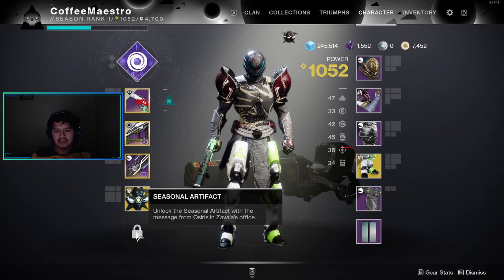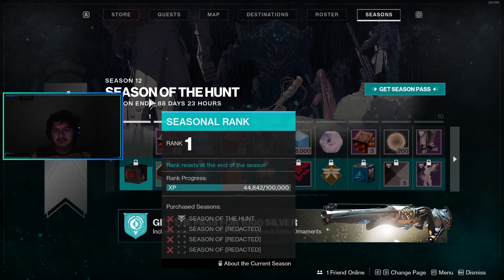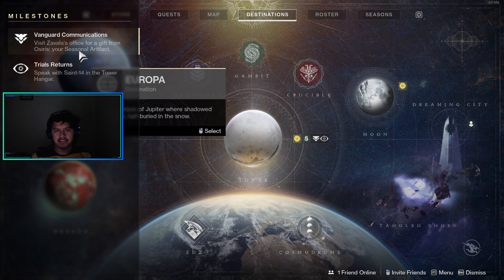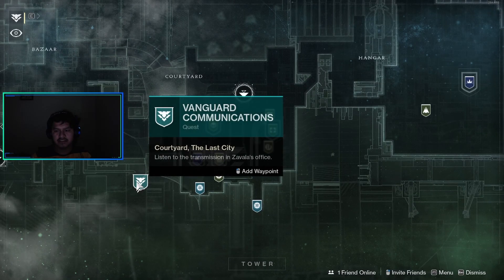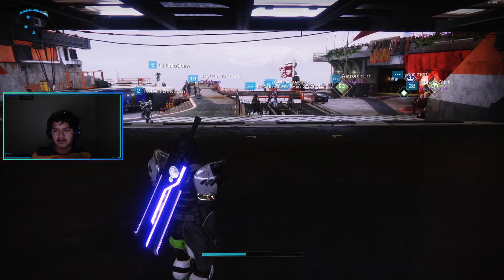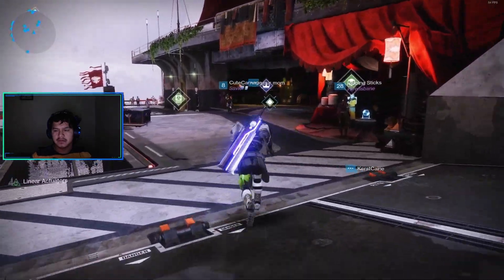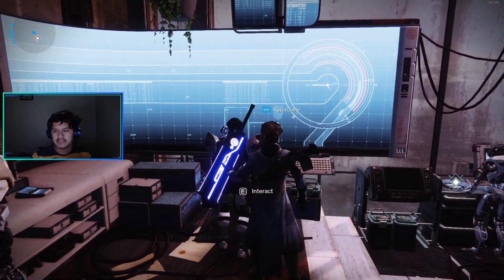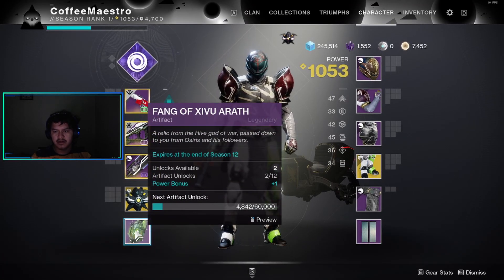BEYOND LIGHT HOW TO GET FANG OF XIVU ARATH (SEASONAL ARTIFACT) - Destiny 2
How to get the seasonal artifact: Fang of Xivu Arath in Beyond Light.